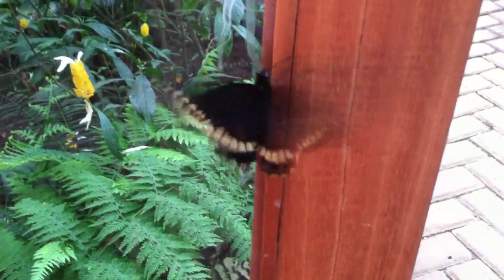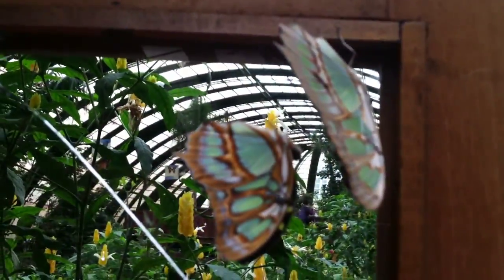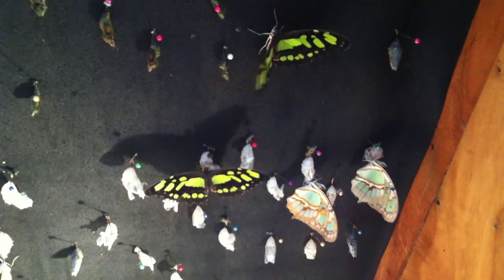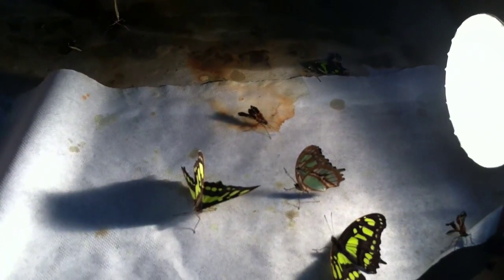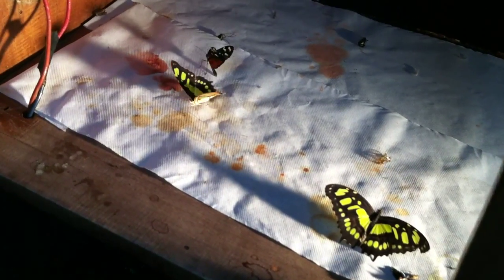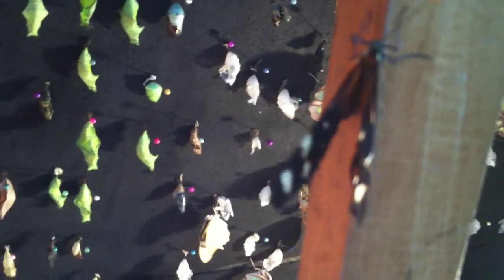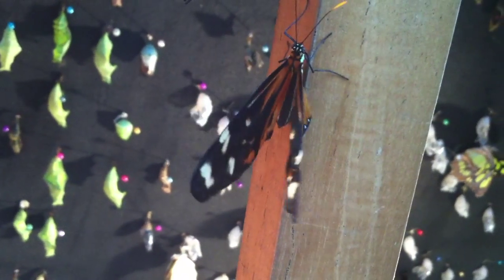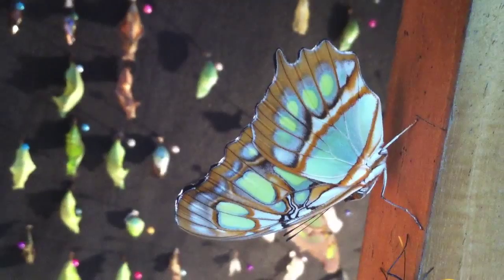incubator at butterfly hanger monte verte, costa rica feb2015 w mike and kaalomaic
Costa Rica feb2015

@kaalomai  FB.instagram.youtube.twitter.linkedin.gmail.etsykaalomai.com

Learn * Grow * Open * Connect * Inspire * Actualize

-The soul is here for its own joy.  -Rumi

May your real life surpass your wildest dreams.  -kaalomai